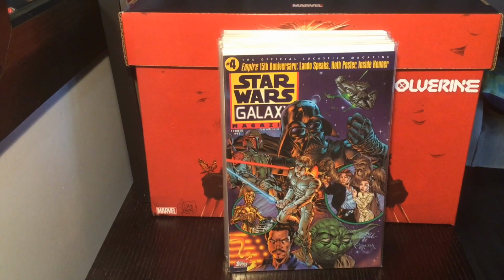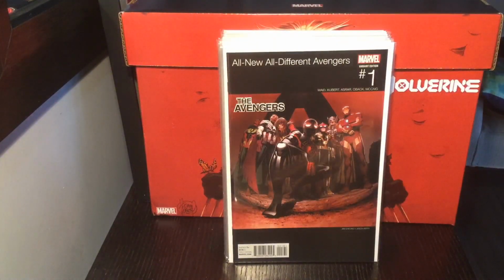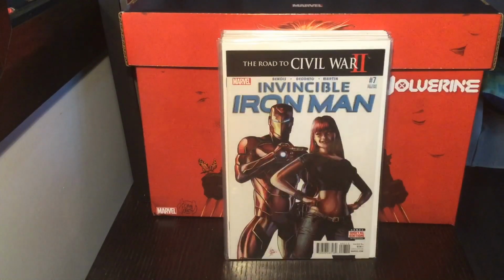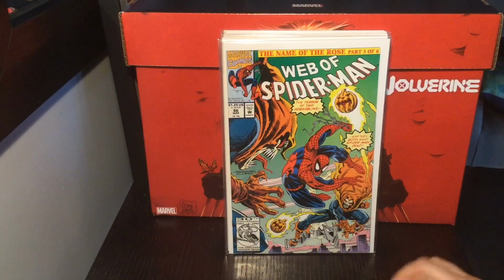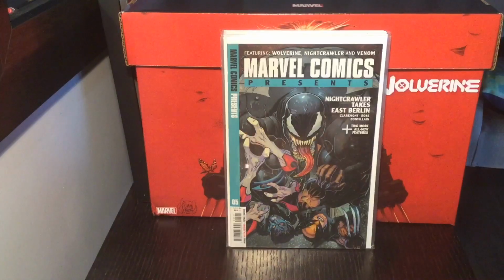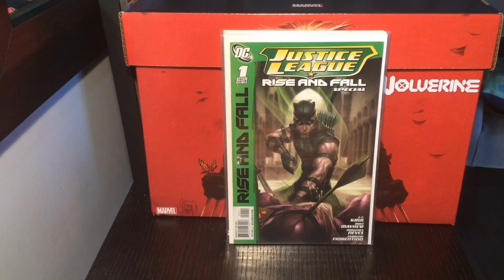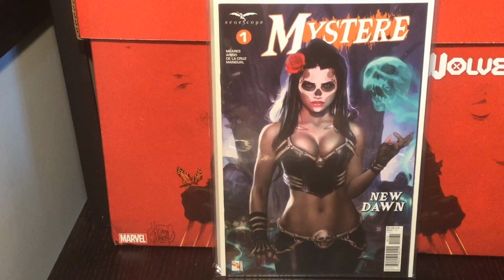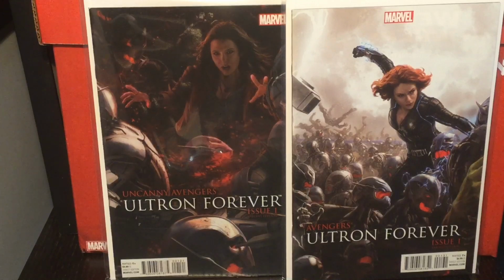Comic haul 7: Rare variants , Miles morales books and key issues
Comic haul with a bit  of magic